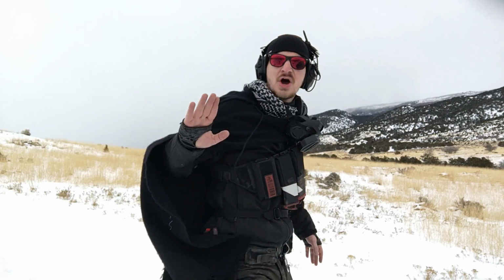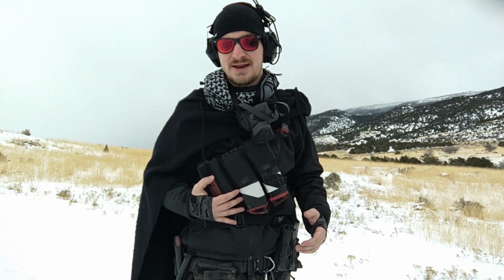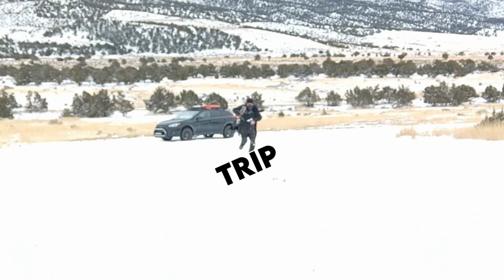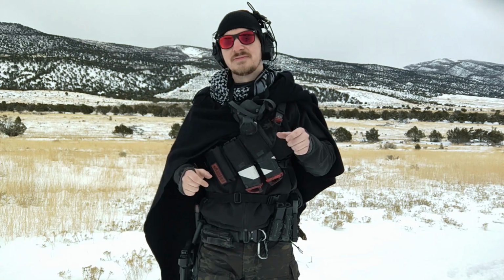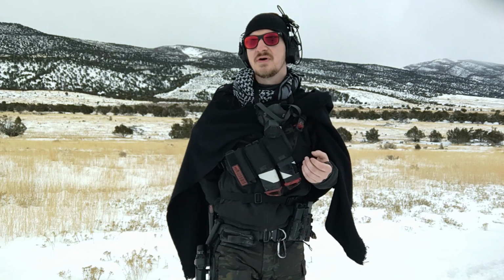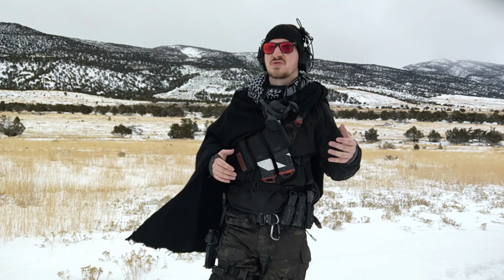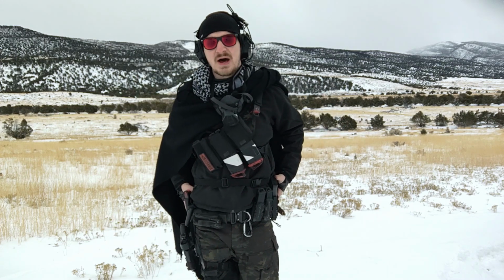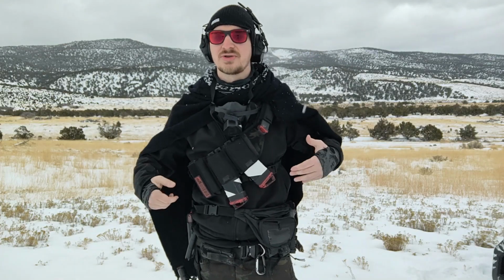Are Micro Chest Rigs Useful?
We dive into the scenarios that Micro Chest Rigs are useful for. While they don't replace a plate carrier or body armor, they do have some unique abilities to keep and store in a low profile way. The way I see it, Micro Rigs are great for active shooter situations, car accidents (when loaded with medical: tourniquets, gauze, etc), home defense, low profile work, vehicle work and things like hog and coyote hunting. I am using an IC13 Industries INVRT and I think it's awesome.

Rifle: IWI Tavor outfitted with an Eotech XPS 2, and RPM Precision handguard and a Manticore Razorback top rail.

Pistol: Glock 19 equipped with a Trijicon RMR and an Inforce APLc flashlight and Trijicon Suppressor Height Sights.

Me: I'm wearing all black and a poncho; and I know you're going to hate it.

CHAPTERS
00:00 TOO INTENSE INTRO
00:58 WELCOME
01:33 ACTIVE SHOOTER
02:56 CAR ACCIDENTS
04:24 EXTRA GOODIES
05:17 SIZE RESTRAINTS
05:39 MORE GOODIES
06:04 HOME DEFENSE
07:31 LOW PROFILE WORK
08:51 VEHICLE WORK/HUNTING
9:59 WHATS YOUR SETUP?
10:41 MY SETUP
12:21 COMMENT OF THE WEEK!
13:02 THE END